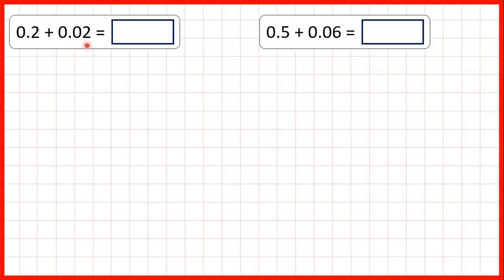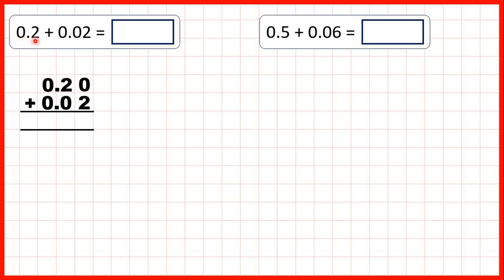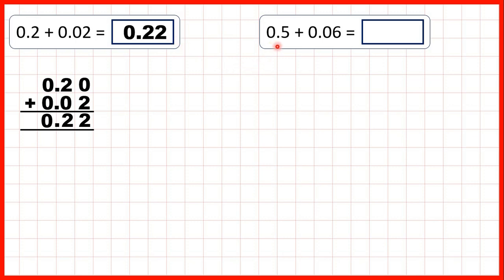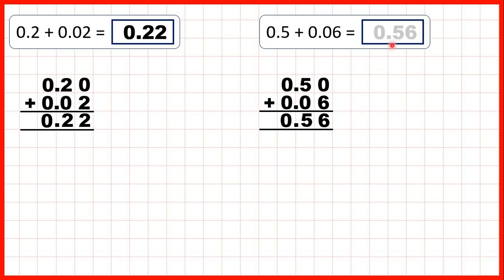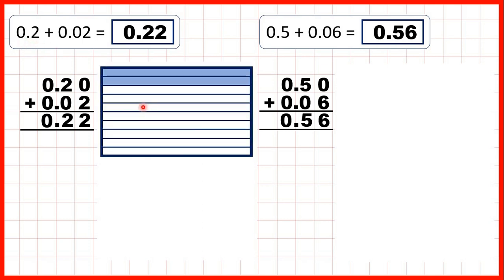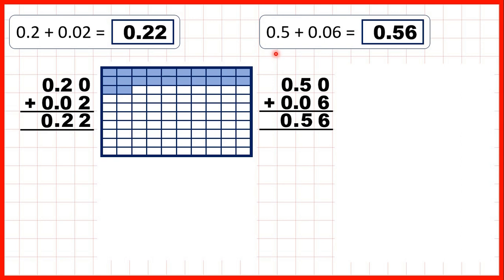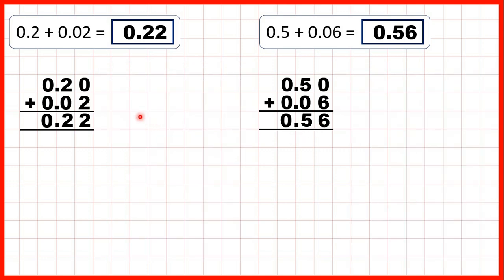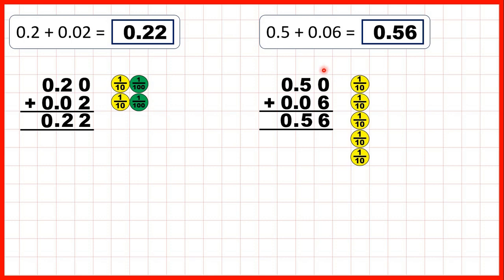Add tenths and hundredths in decimal form | Decimals | Year 4